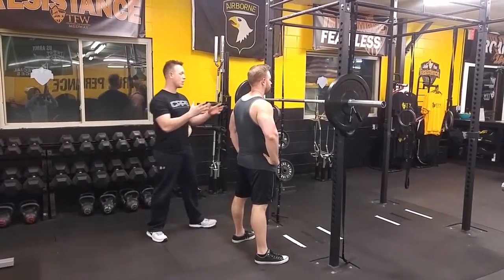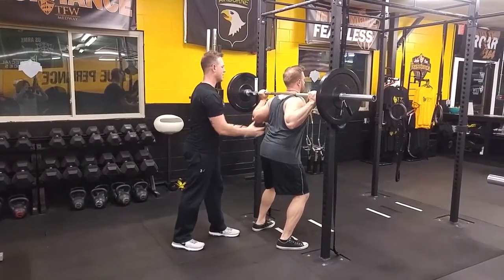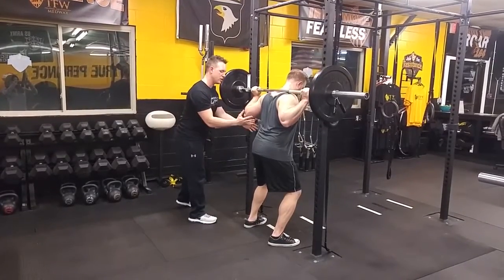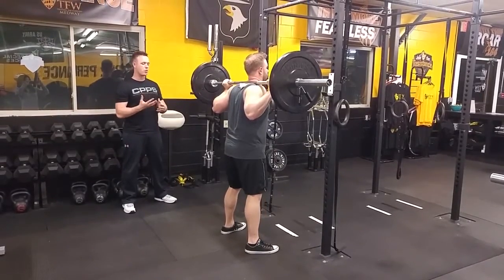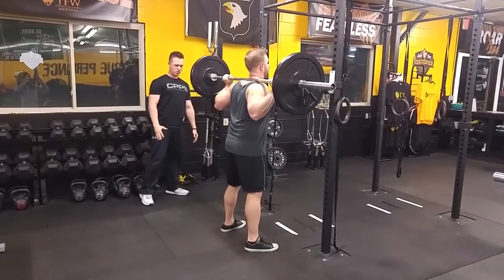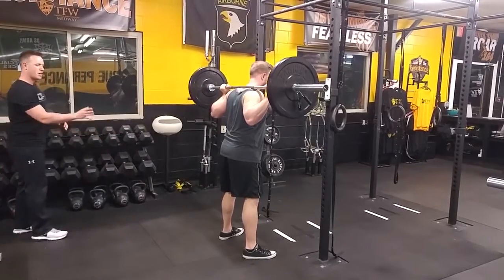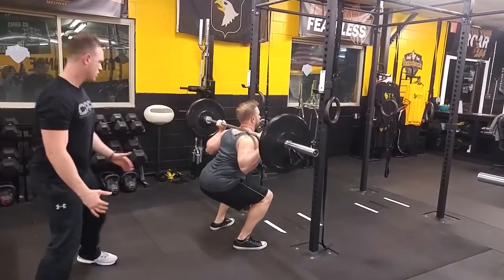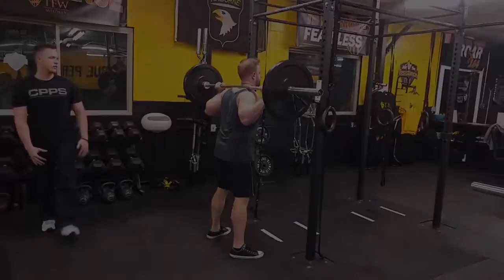Coaching: The Back Squat